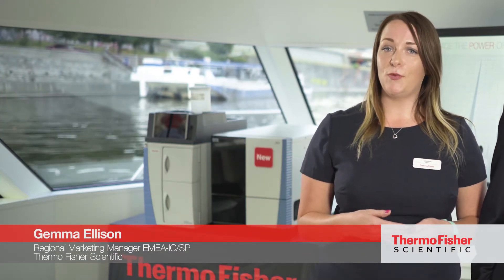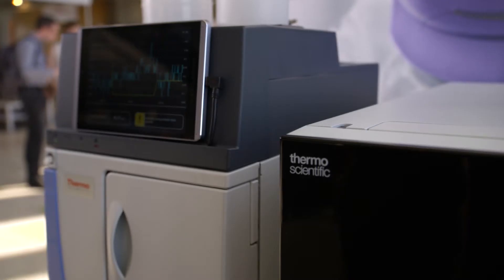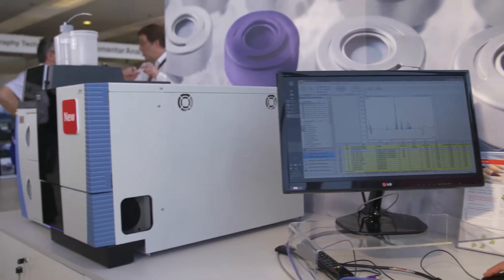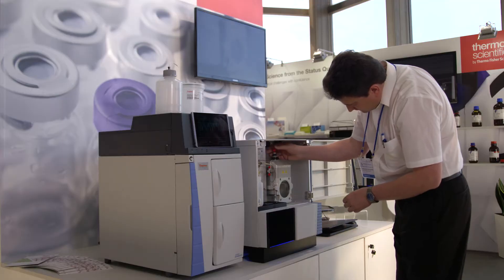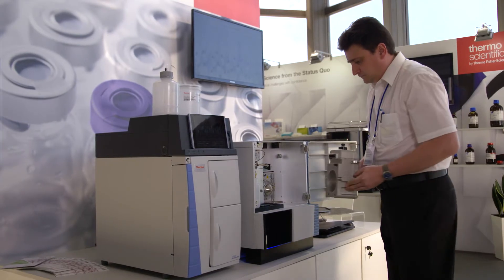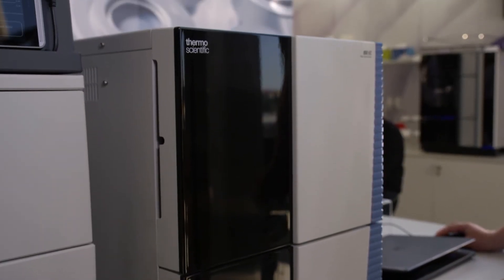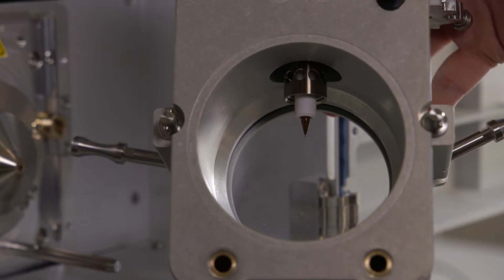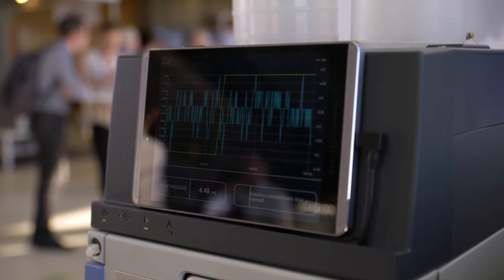Mass Spectrometry - Easily Mastered. Introducing the Thermo Scientific ISQ EC MS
Hear customers' first impressions of the new Thermo Scientific ISQ EC single quad mass spectrometer. Designed for the chromatographer, the ISQ EC MS seamlessly integrates mass spec with either ion chromatography or liquid chromatography.